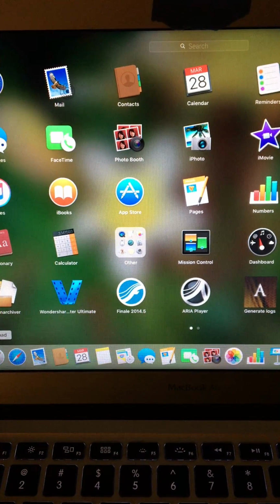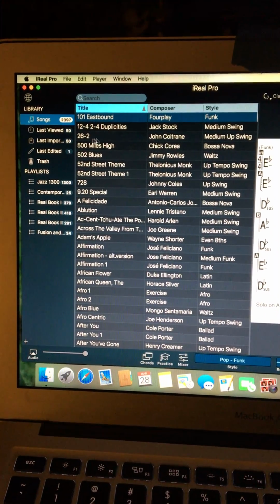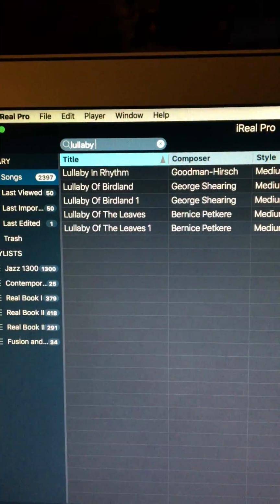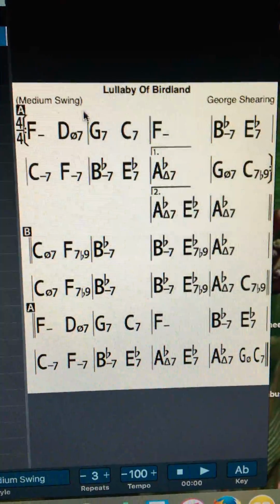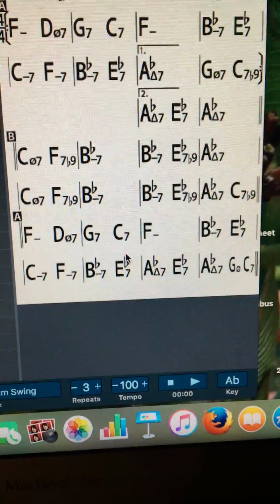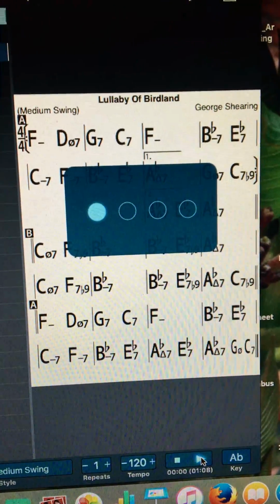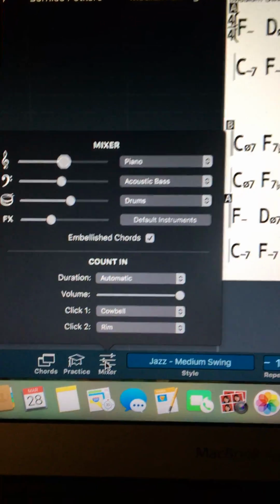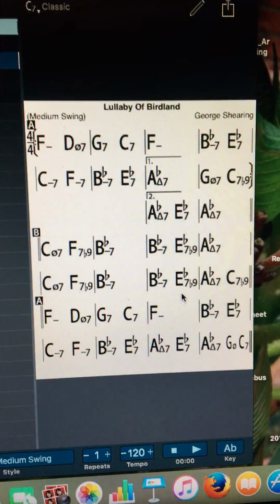Lullaby of Birdland Lesson SED 514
Classroom assignment for SED 514 at CSUN for Tae H. Chang. 2017 Spring Semester.